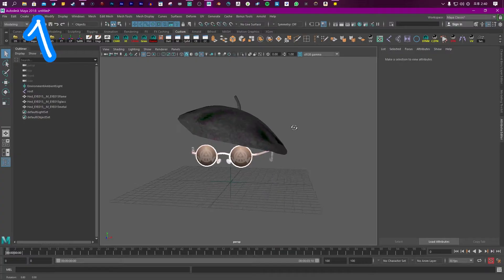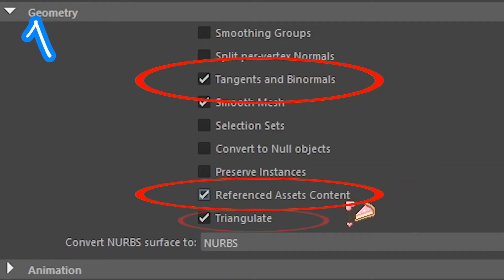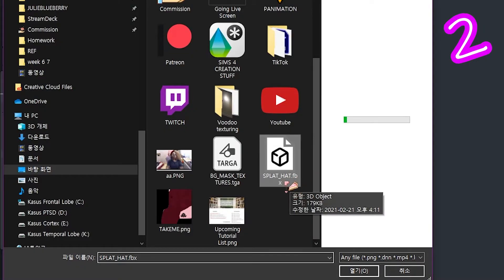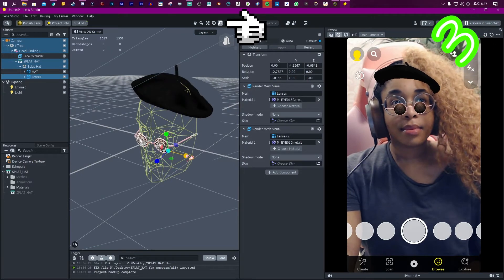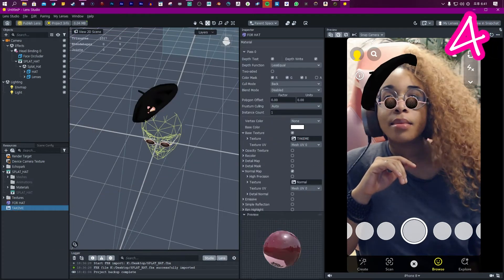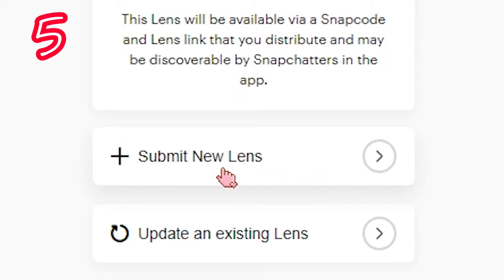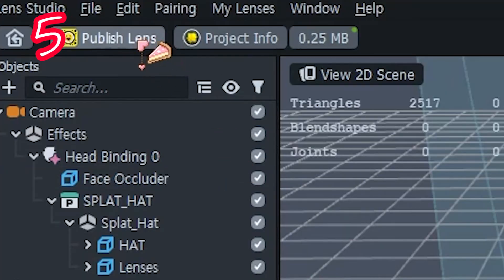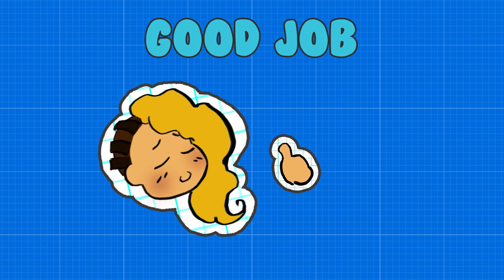How to Make your own 3D object SNAP CHAT FILTER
A tutorial on how to make your own 3D snap chat filter
This can be used for glasses, hats, anything that goes on your head really!

Requested by Hernameismelula❤️

Are there things in Lens Studio you want to know how to do?